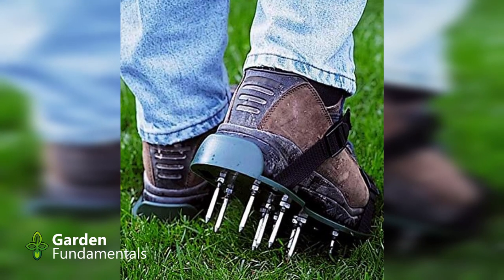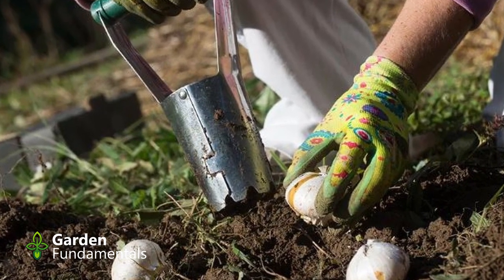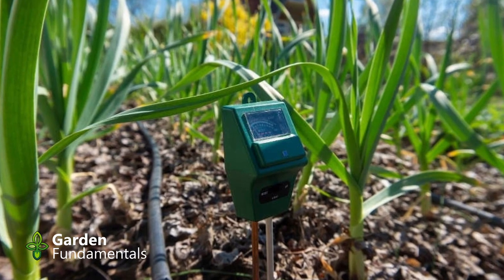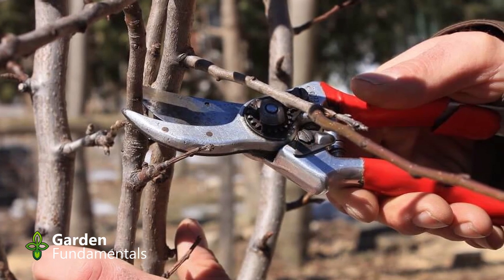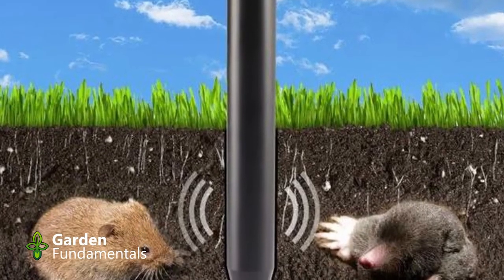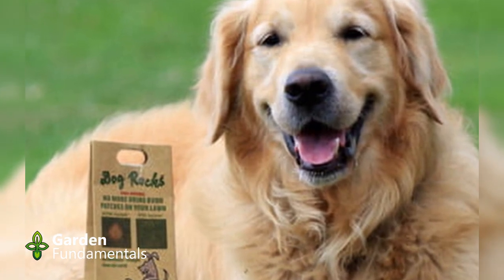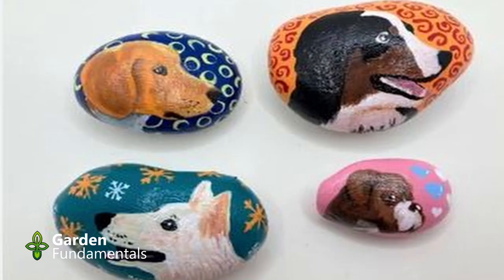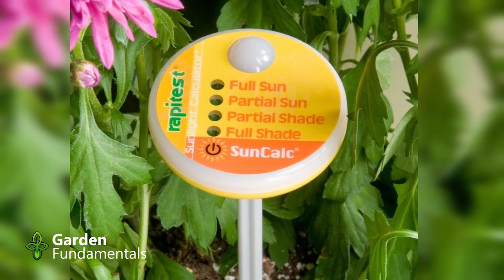10 Useless Garden Gadgets - this video will save you money.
Save money and improve your gardening - don't buy these gadgets.

10 Useless Garden Gadgets  - Products you don't need.
magnetic water softener, spiked aeration shoes, bulb planter, sonic mole chaser, claw garden gloves, cheap pruners
cheap secateurs, sunlight calculator,
dog rocks, self-watering pot, moisture meter